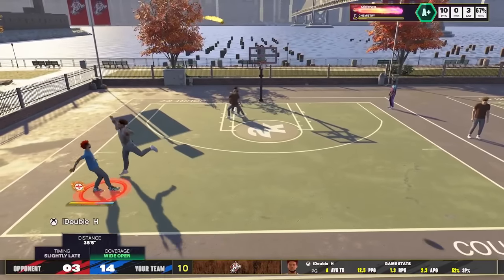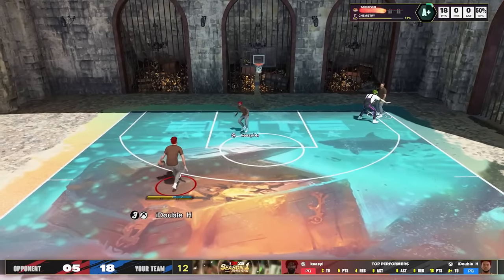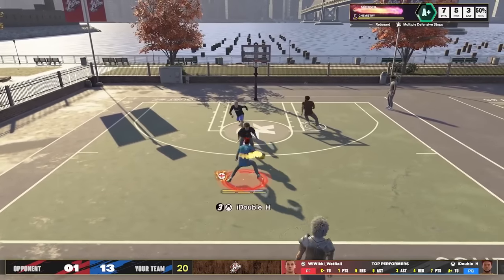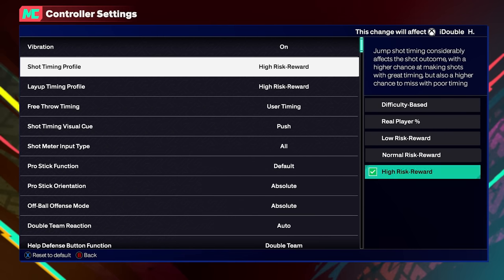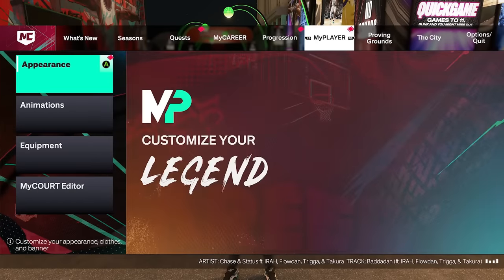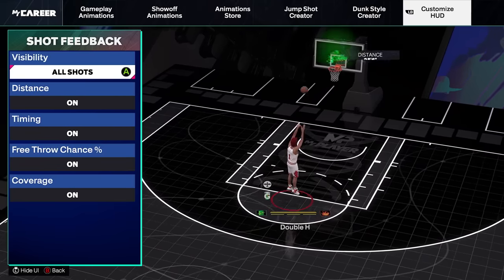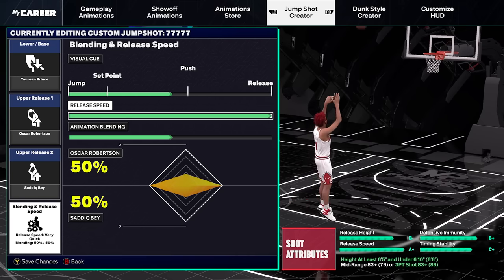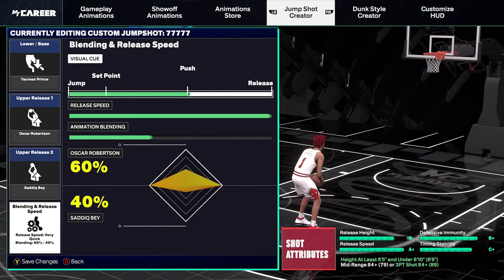The BEST JUMPSHOT on NBA2K25! Never Miss Again with this Best Greenlight Jumpshot!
In today's video, Double H shows his jumpshot hes been using on NBA2K25! *must watch